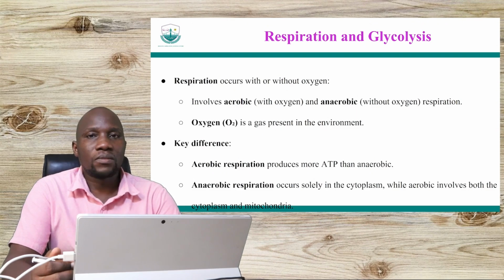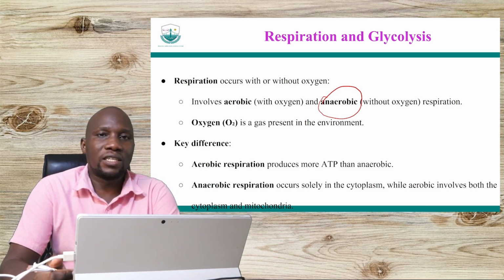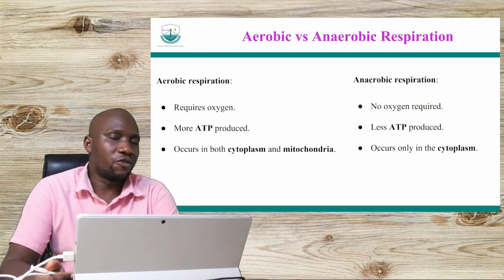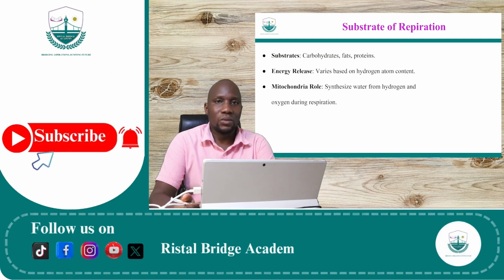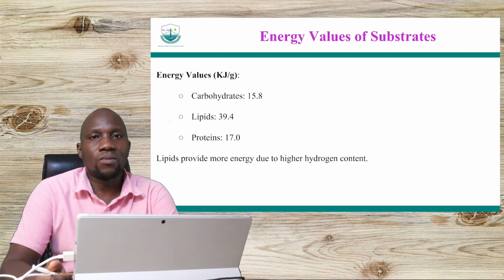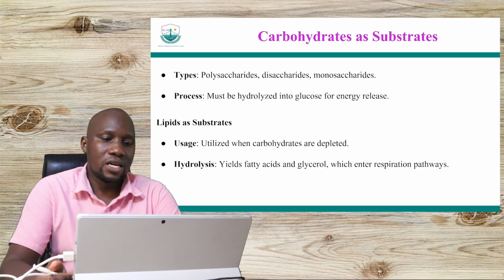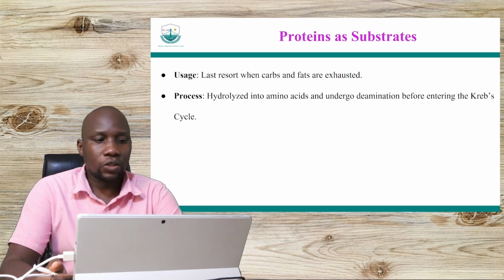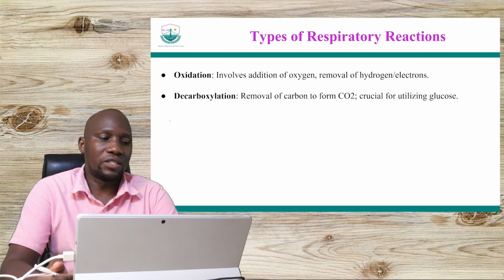Respiration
Respiration | How Cells Produce Energy
What keeps your body energized every second of the day? The answer is cellular respiration! In this short and simple video, we break down the process of how cells convert glucose and oxygen into energy (ATP) — the fuel that powers life.

X: @RistalBridgeAcademy